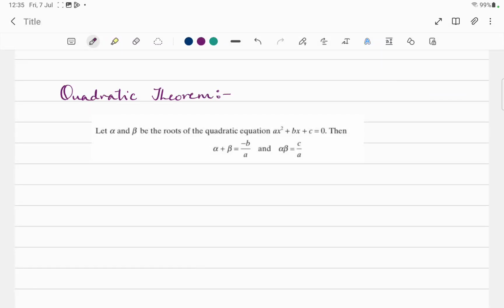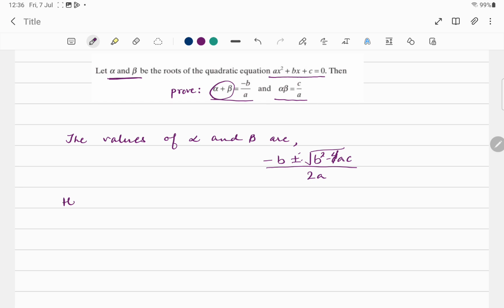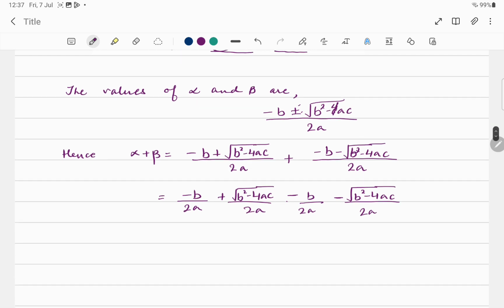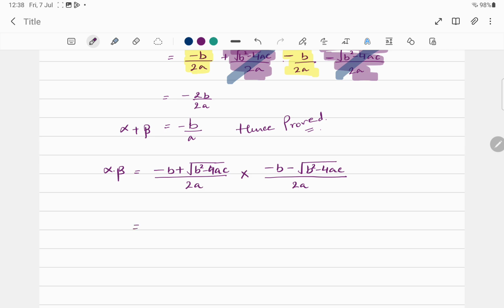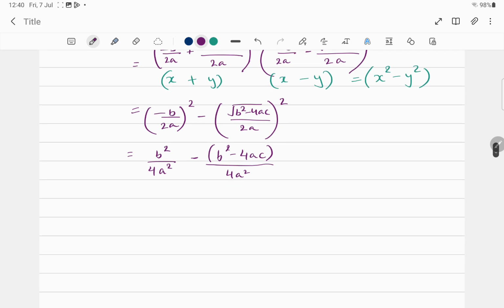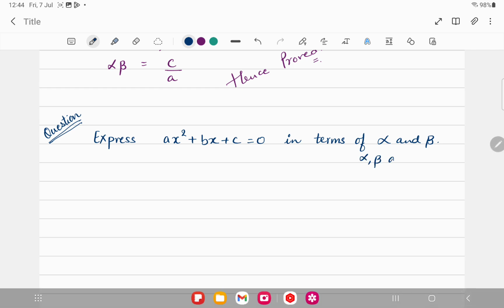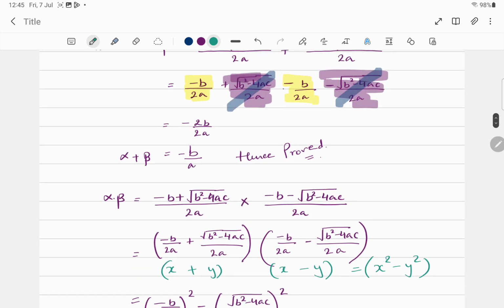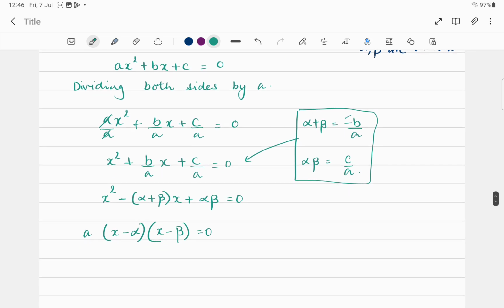05 Mastering the Quadratic Theorem in less than 10 minutes.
Welcome to our comprehensive video on the Quadratic Theorem! In this educational tutorial, we delve into the fundamental concepts of quadratic equations and their solutions. Whether you're studying for NCEA, GCSE, or A Level Maths, this video provides you with a solid foundation in understanding quadratic equations. We explore key topics such as factoring quadratics and employing the quadratic formula to solve complex equations. With step-by-step explanations and practical examples, this video aims to equip you with the necessary tools to tackle quadratic problems with confidence. So, grab your pen and paper, and join us on this mathematical journey as we unravel the mysteries of the Quadratic Theorem.